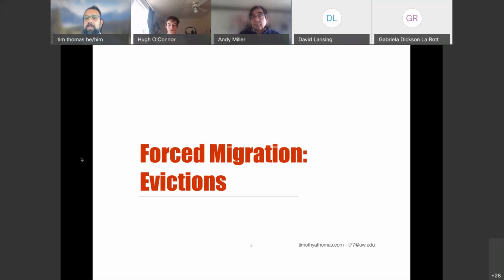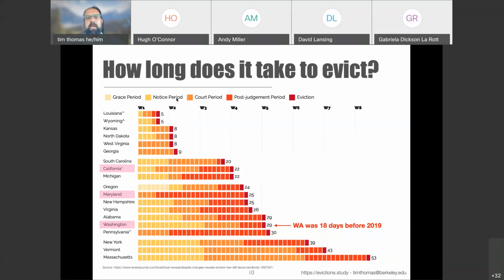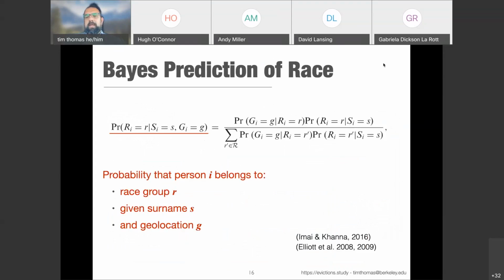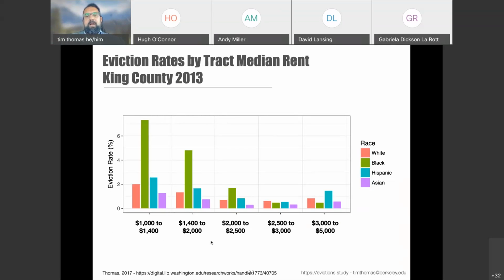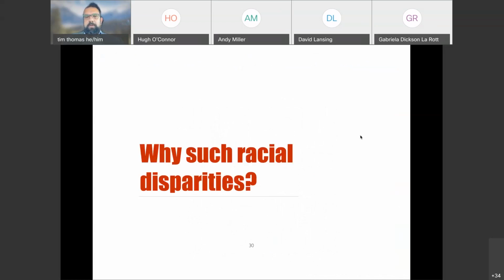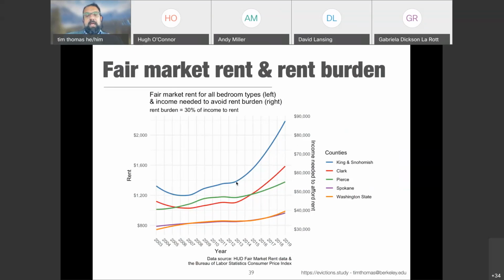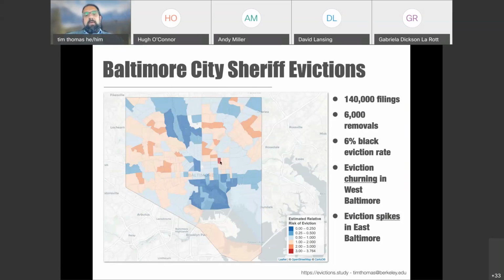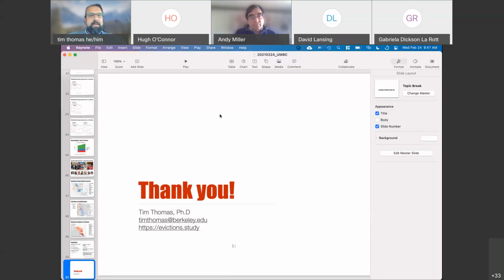GES Spring 2021 Seminar Series with Dr. Timothy Thomas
GES Spring 2021 Seminar Series

Dr. Timothy Thomas
Research Director, Urban Displacement Project
UC Berkeley

Racial disparities and neighborhood dynamics related to Baltimore